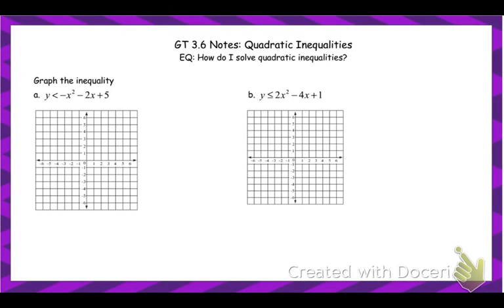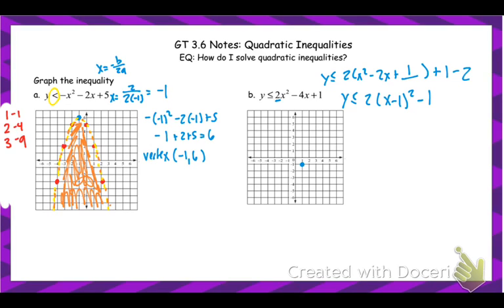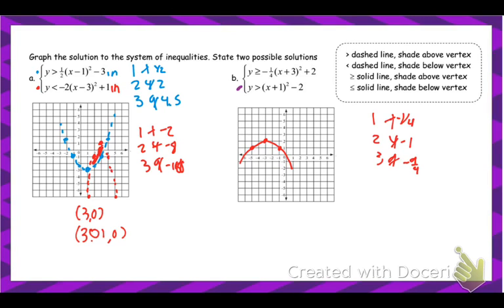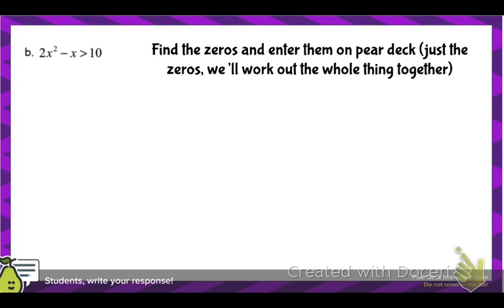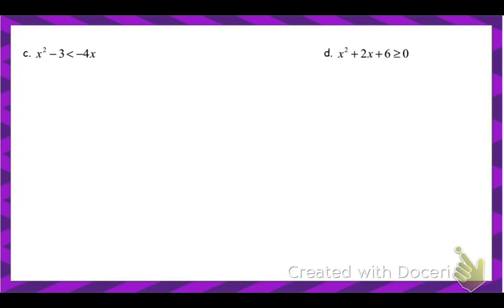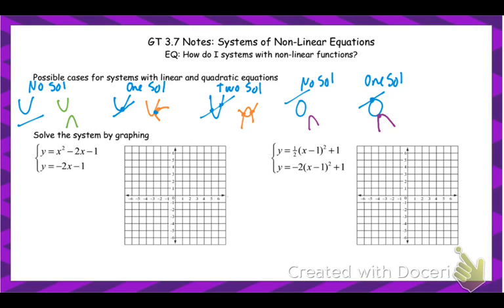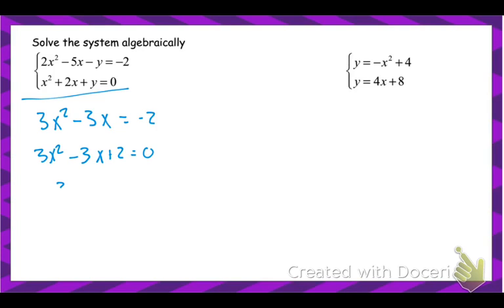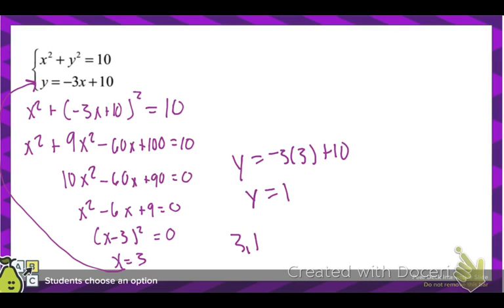3.6 and 3.7 GT Quadratic Inequalities and Non-Linear Systems